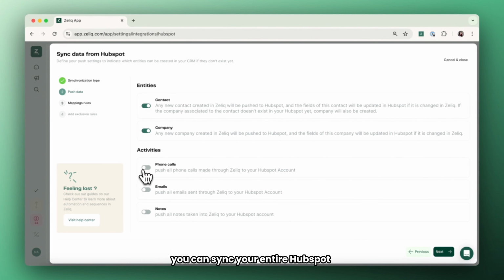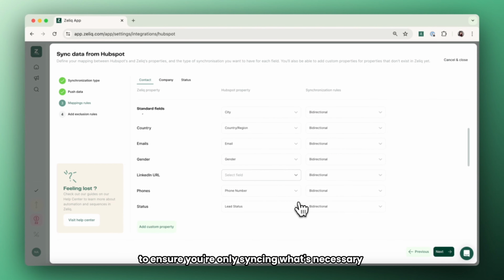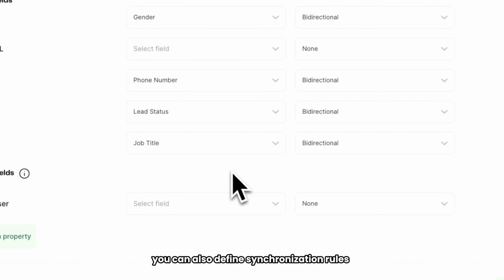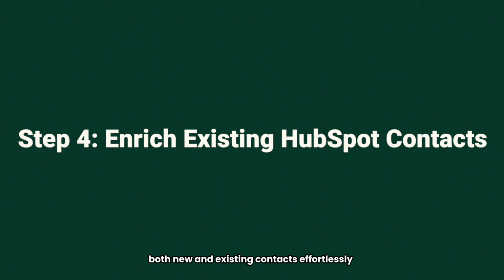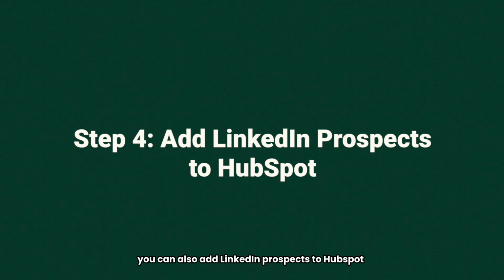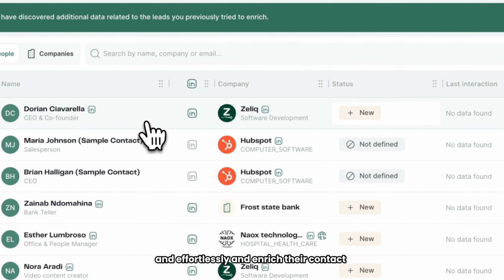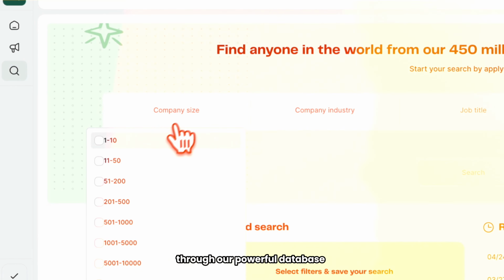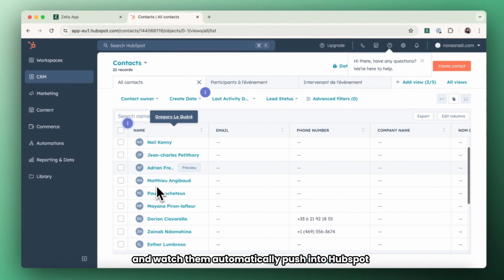How to Use HubSpot Effectively for Sales Activities [ZELIQ tutorial]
Are you tired of managing customer data across multiple platforms? Are you sick of accidentally duplicating your records and struggling with inconsistencies in your information?

Well that’s perfect because ZELIQ’s HubSpot integration is here to ease your burden and remove duplicate records, making sure your data management is as seamless and consistent across all your platforms as possible.

📖 7 things top-performing Sales Managers are doing differently in 2024 (FREE)

Prospecting, Sales tool platform, HubSpot, Lead generation
Sales pipeline, CRM (Customer Relationship Management), Inbound sales, Outbound sales, Automation, Sales strategy